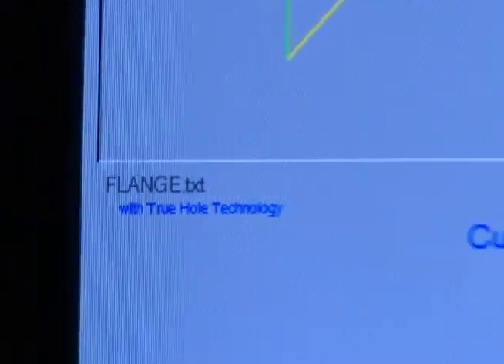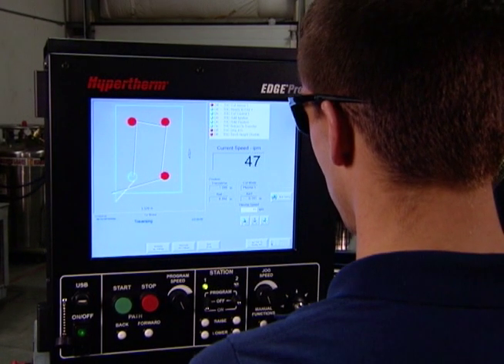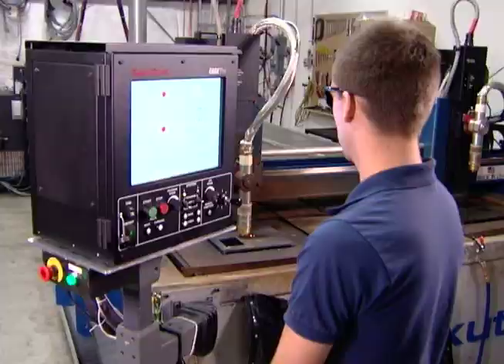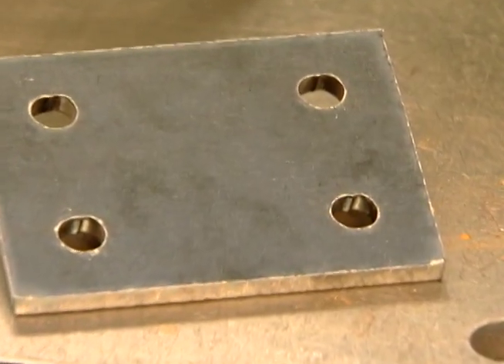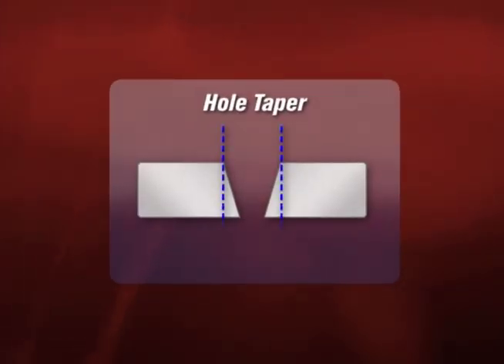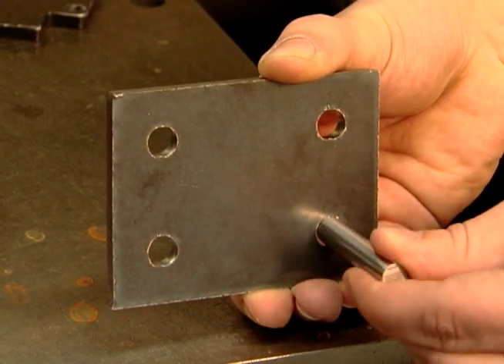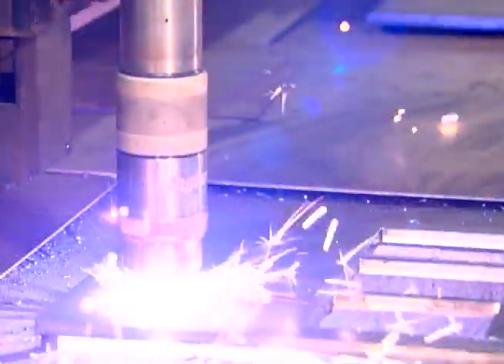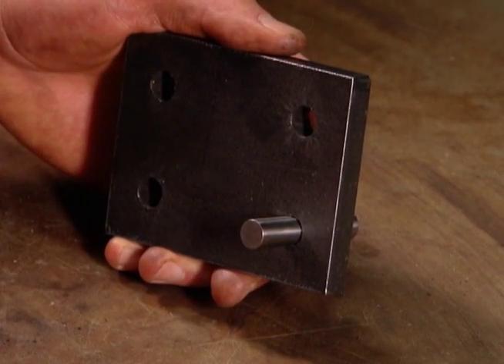Dramatic improvement in hole quality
Produce a dramatic improvement in hole quality that outperforms anything previously possible with plasma. Our patent-pending True Hole cutting technology for mild steel produces significantly better hole quality than what has been previously possible using plasma. This is delivered automatically without operator intervention.